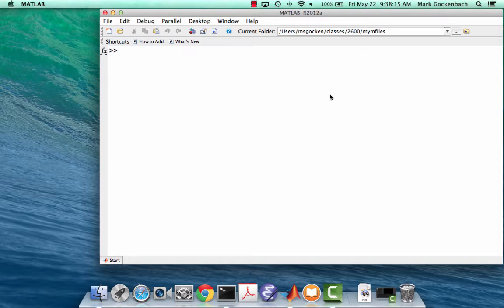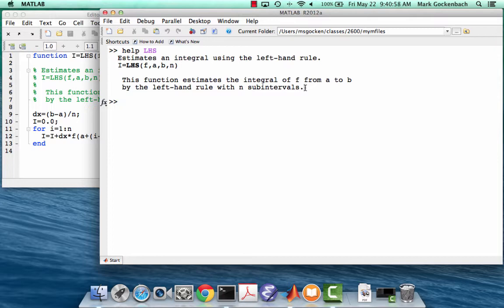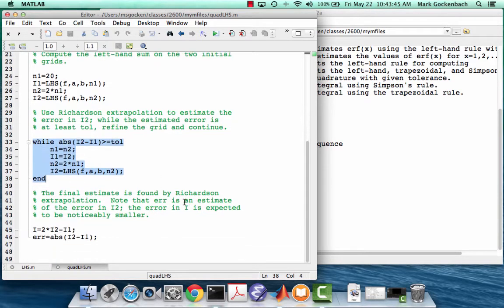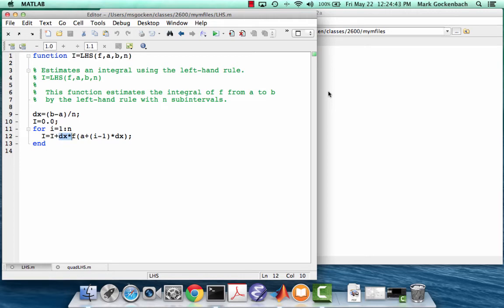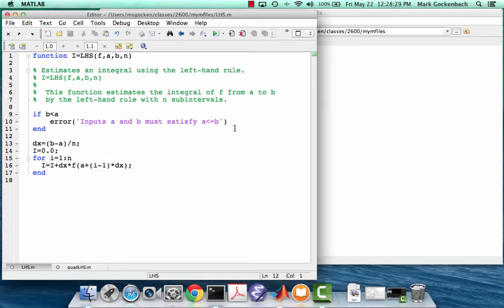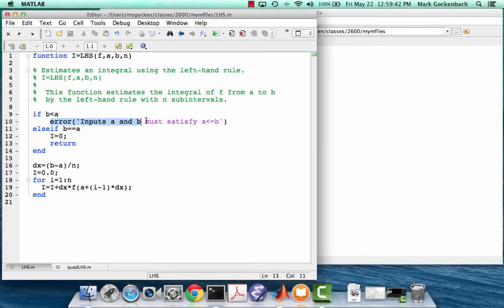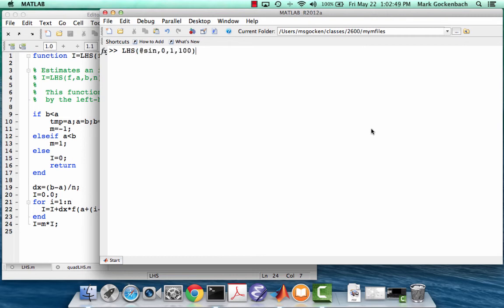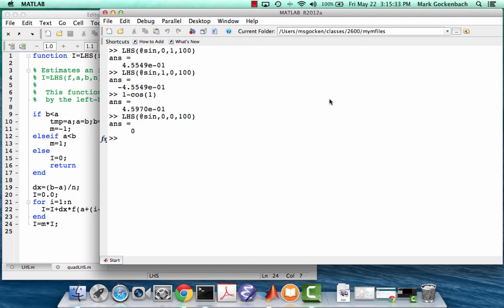v5programming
Introduces comments in Matlab and also how to test for and respond to error conditions